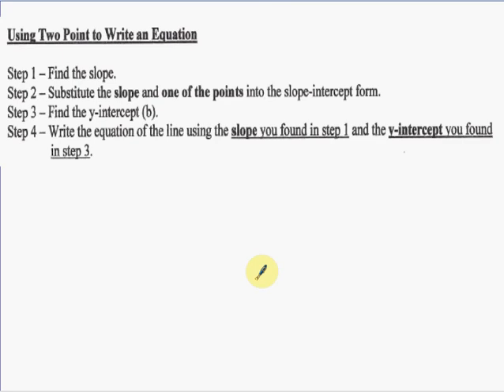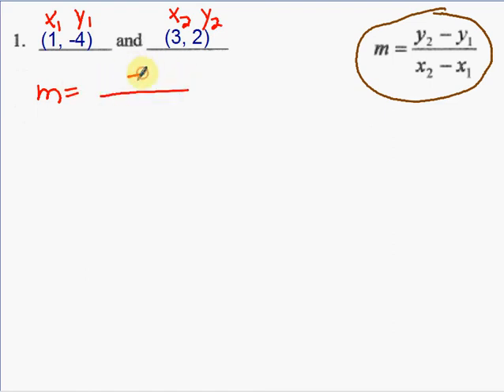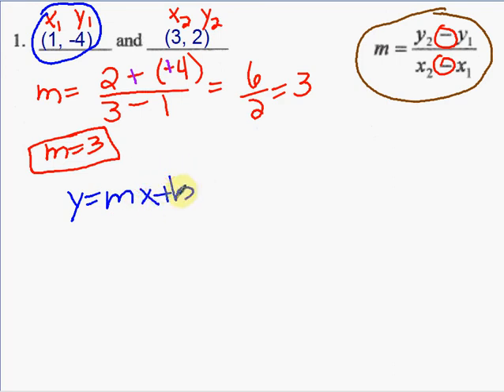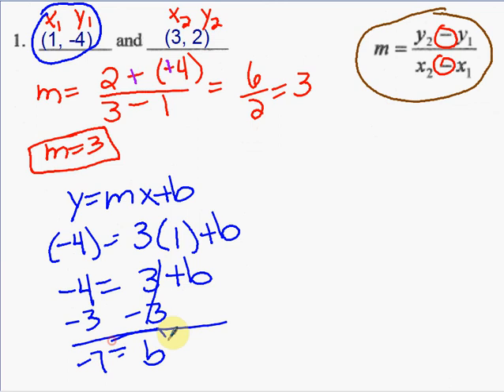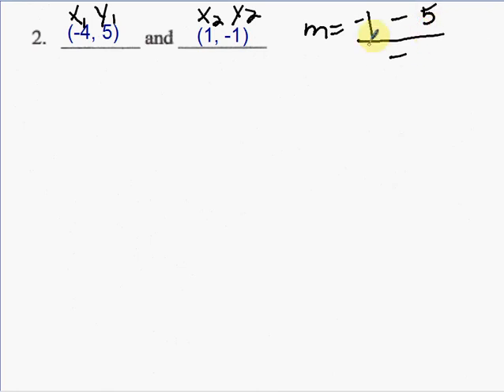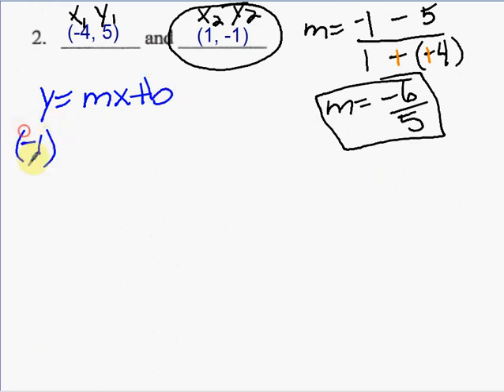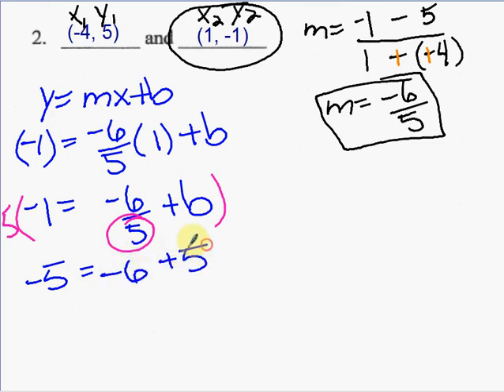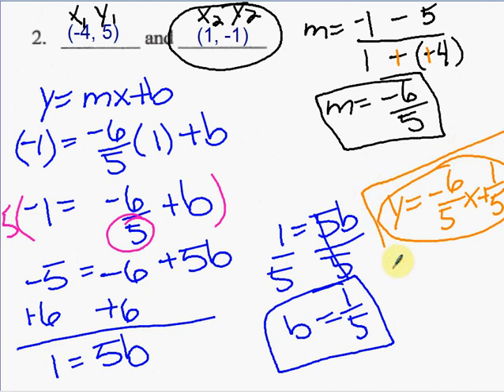Writing Equations Given 2 Points 2 13 12